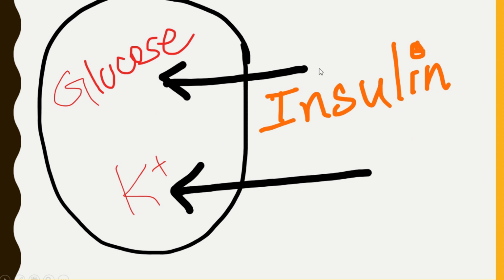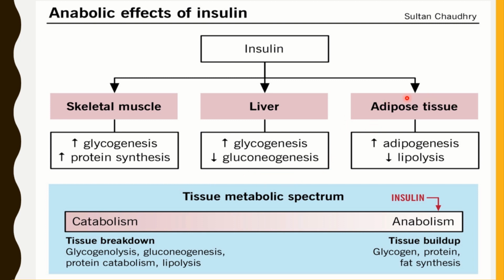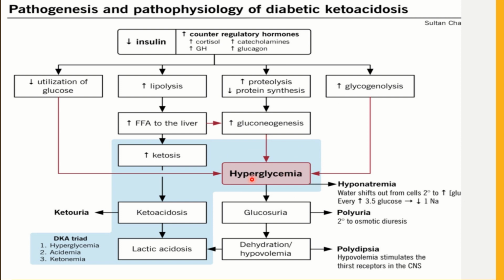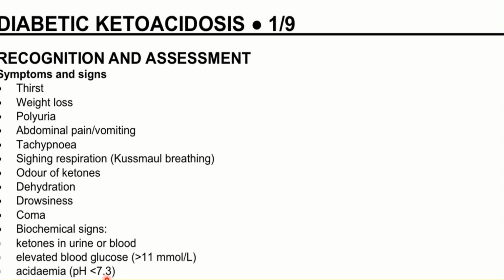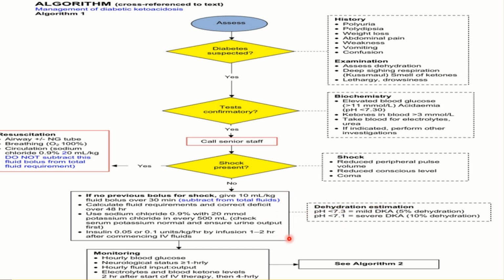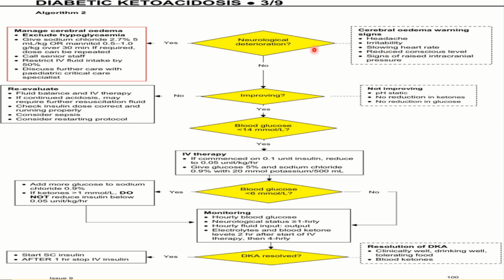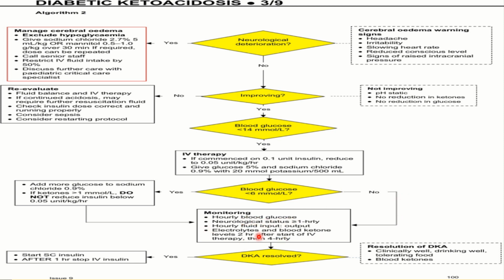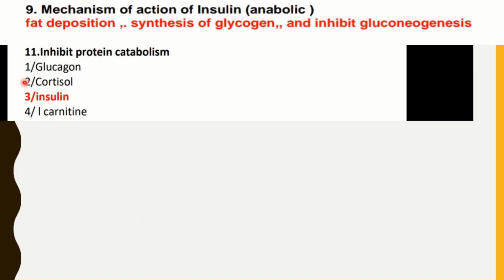MRCPCH FOP TAS | DIABETIC KETOACIDOSIS #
The pdf of this demo class will be provided on my telegram channel and whatsapp group.